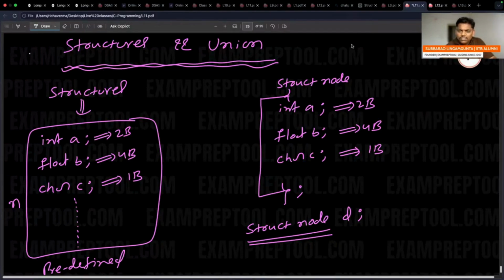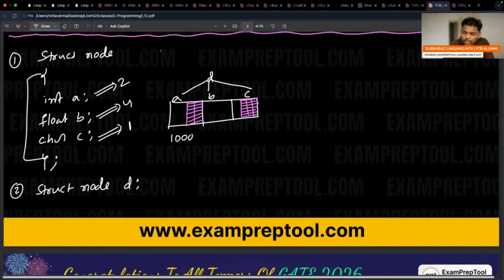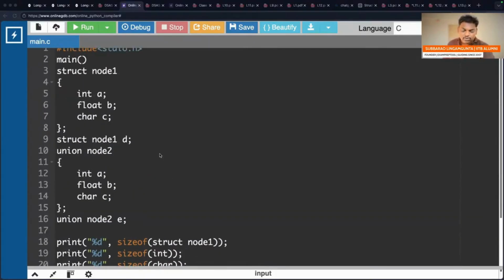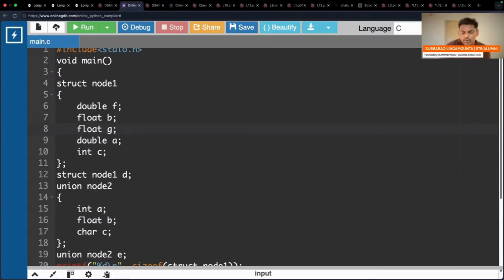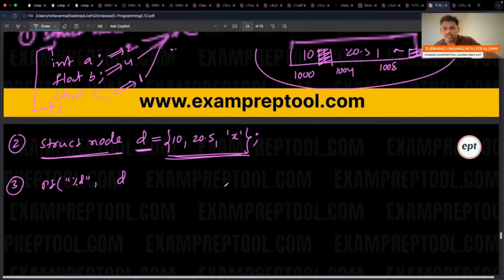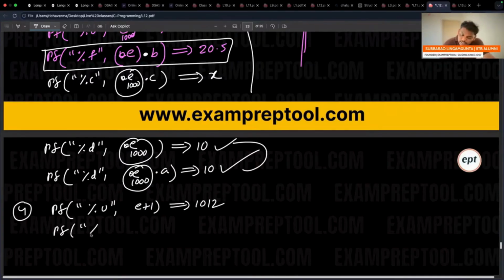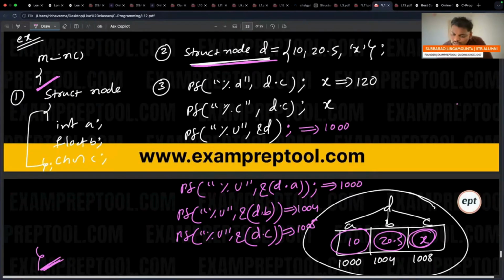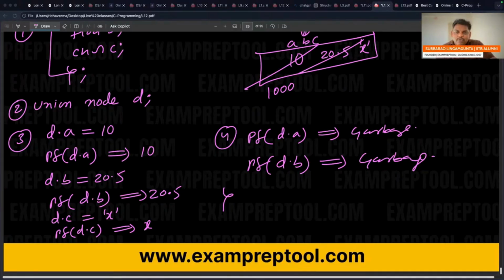👉 Structures and Unions in C Part-19 Part-2 🔥 | GATE CSE PYQs | Complete C Course for GATE 2027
🚀 C Programming Complete Playlist for GATE 2027 & Placements by ExamPrepTool:-

🔥 Structures and Unions in C Programming Explained in the Easiest Way | Lecture-19

In this lecture, you will learn Structures and Unions in C with memory concepts, syntax explanation, real-world examples, GATE PYQs, and programming practice questions.

If you are preparing for:
✅ Placements
✅ Semester Exams
✅ C Programming
✅ Competitive Programming

then this lecture is extremely important for you.

📌 Topics Covered in This Video:

✔️ Difference Between Structure & Union
✔️ Structure Declaration & Initialization
✔️ Accessing Structure Members
✔️ Nested Structures
✔️ Array of Structures
✔️ Memory Allocation in Structures & Unions
✔️ Real-World Examples
✔️ Important C Programs
✔️ GATE PYQs on Structures & Unions
✔️ Most Important Concepts for Exams

Structures and Unions are frequently asked in:
🎯 GATE CSE
🎯 Placement Tests
🎯 Technical Exams
🎯 University Exams

This topic helps you understand:
➡️ User Defined Data Types
➡️ Memory Optimization
➡️ Data Organization
➡️ Advanced C Programming
➡️ System Level Programming Basics

💡 Complete C Programming Playlist Includes:

✅ Loops & Functions
✅ Recursion
✅ Arrays & Strings
✅ Pointers
✅ Structures & Unions
✅ Dynamic Memory Allocation
✅ File Handling
✅ GATE PYQs
✅ Practice Questions